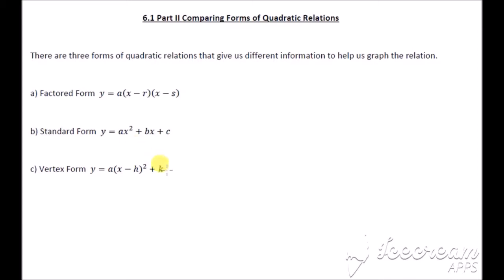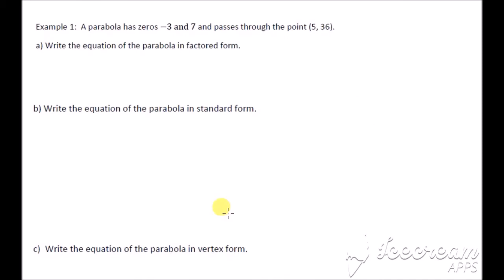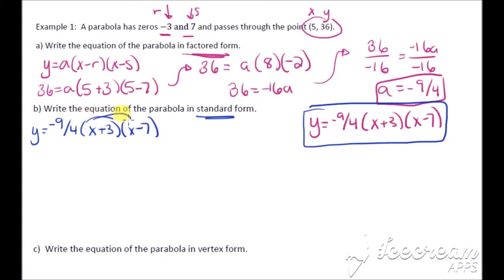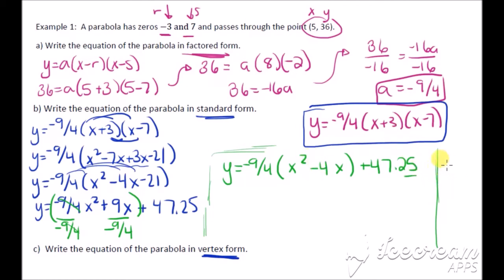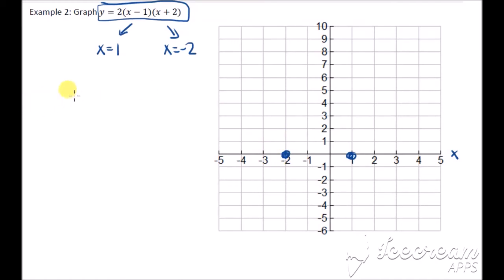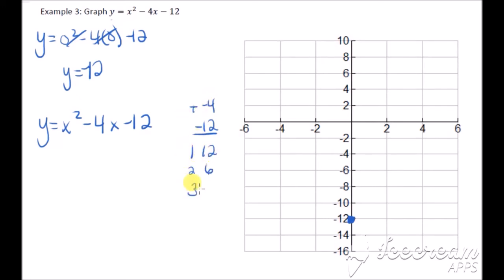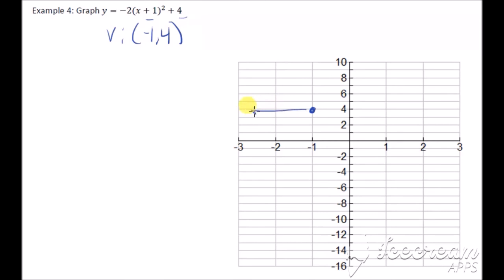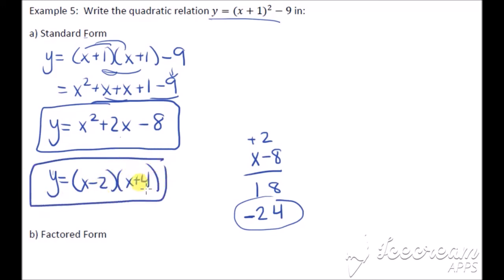MPM2D 6.1 Part 2 Quadratic Forms